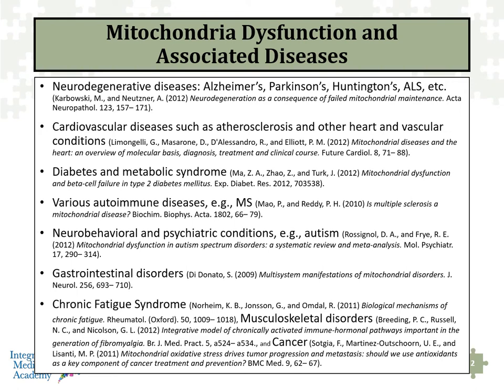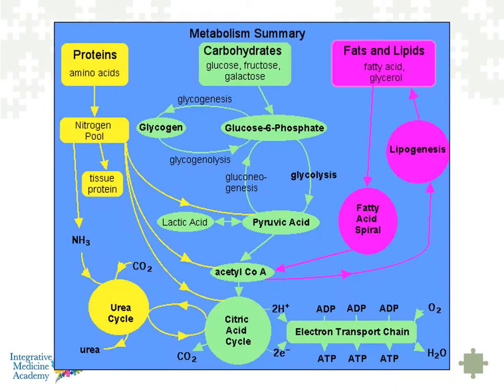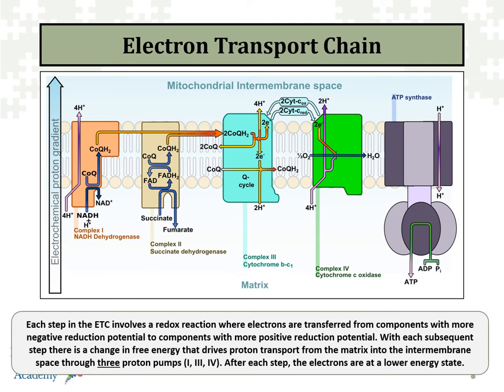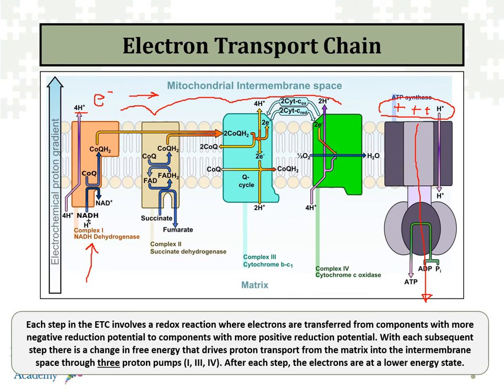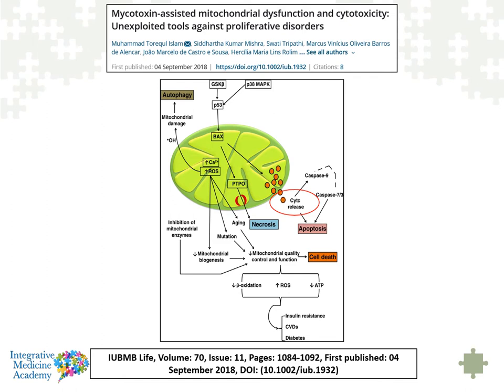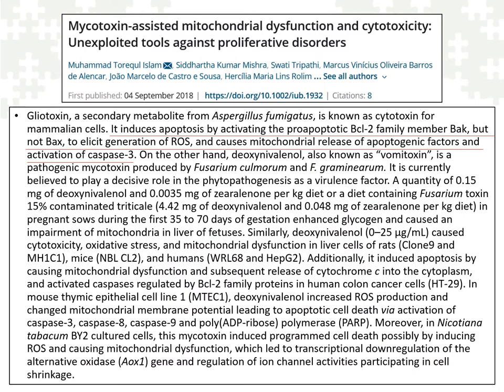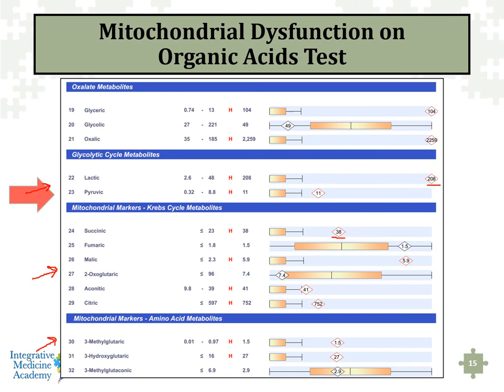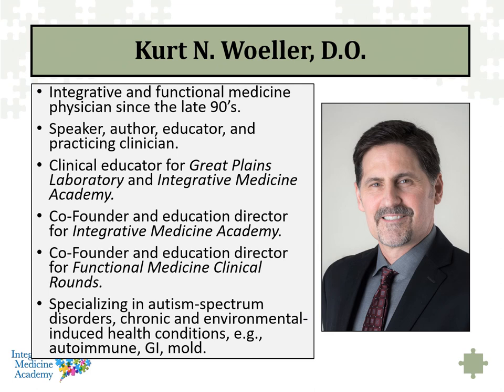Mitochondria Mastery Course - Mold Toxin Exposure and Mitochondrial Dysfunction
This video is a sample of the content you will see as a Mitochondria Mastery Course member. The Mitochondria Mastery Course is the newest course from the Integrative Medicine Academy, and is presented by Dr. Kurt Woeller.